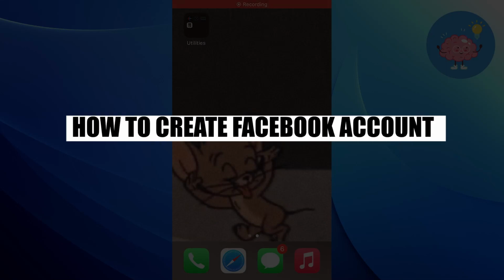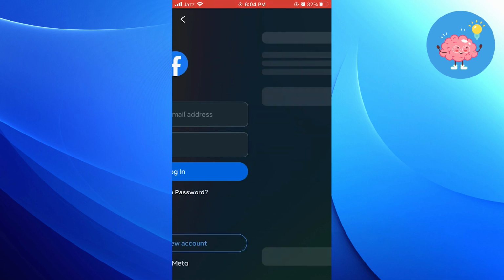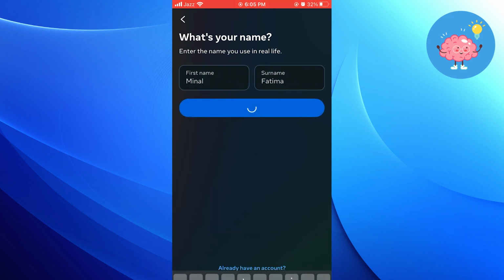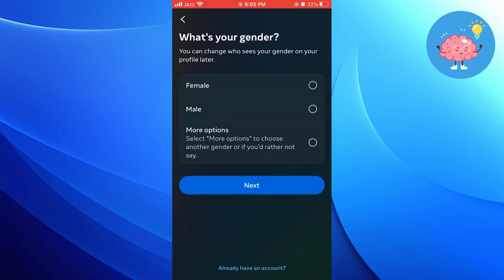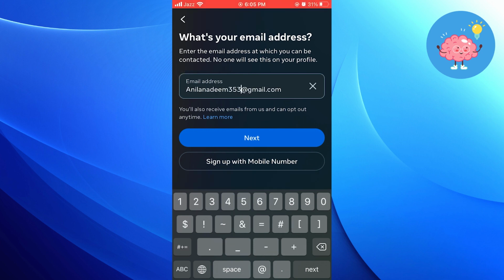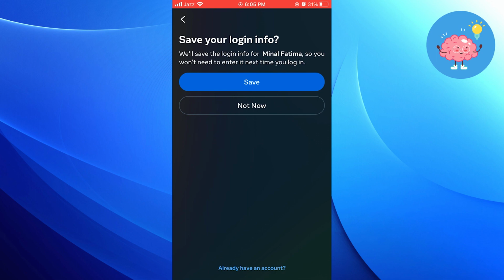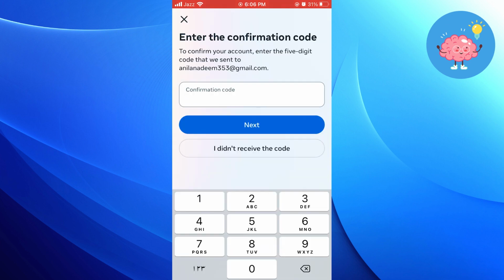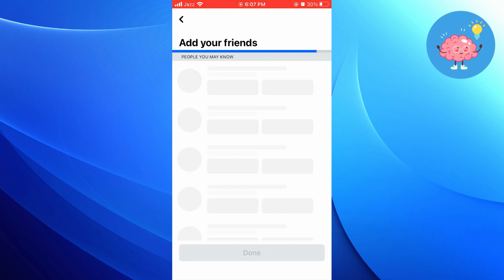How To Create Facebook Account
In this video, we will show you exactly how to create a Facebook account in minutes with our easy tutorial. Whether you're new to Facebook or just need a refresher, our step-by-step guide will make the process a breeze. Join us and get started on your social media journey today!